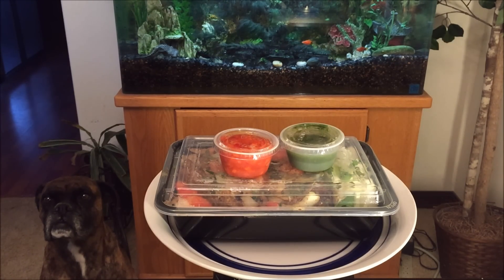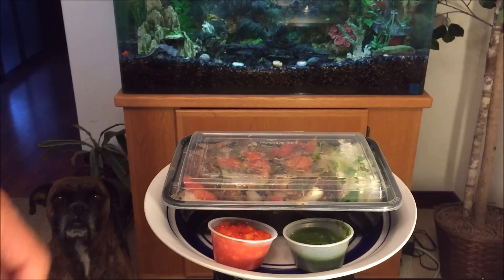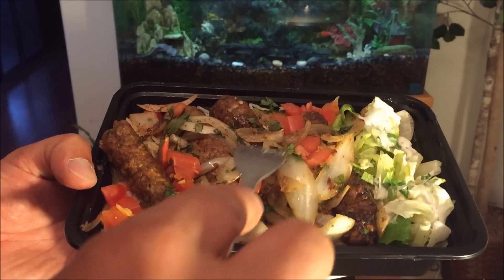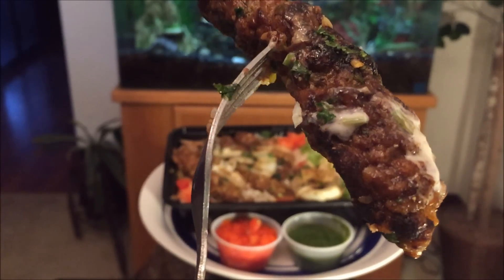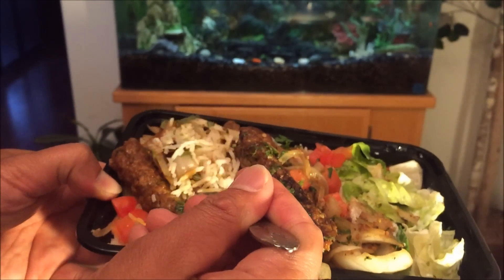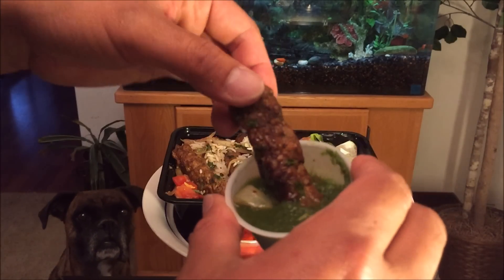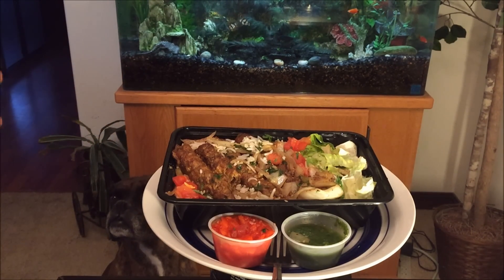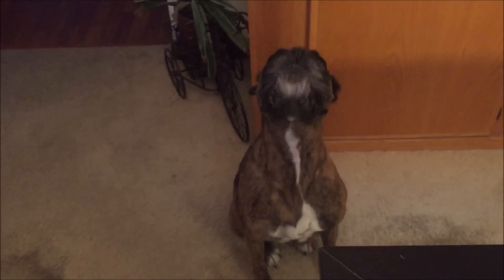Moti Mahal Indian Cuisine Mystery Meal Review